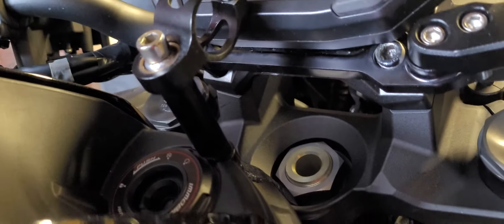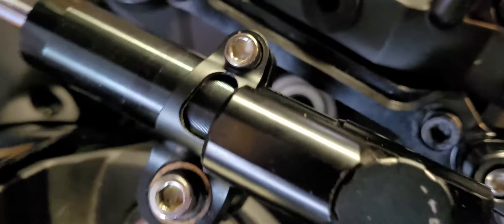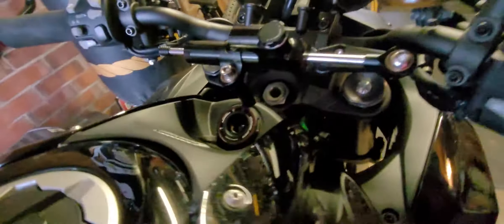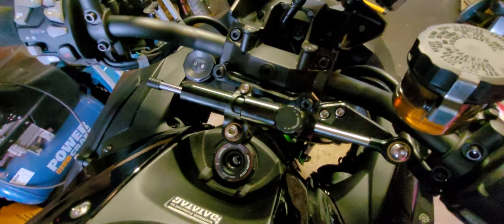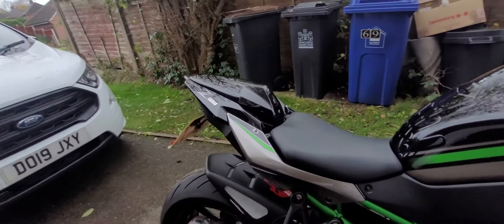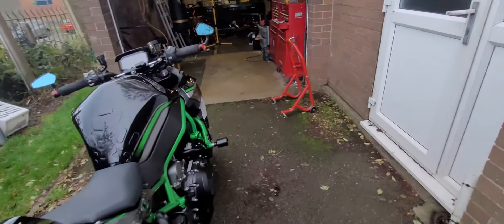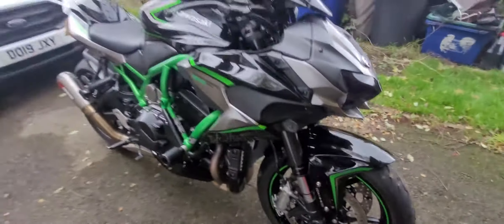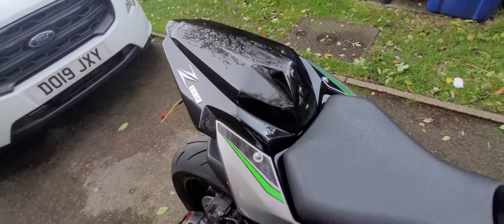13 November 2021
New fixing for the steering damper Kawasaki Zh